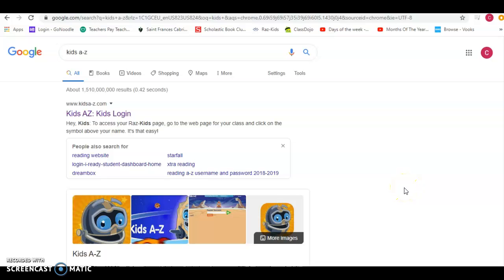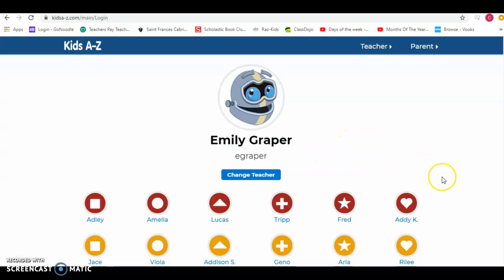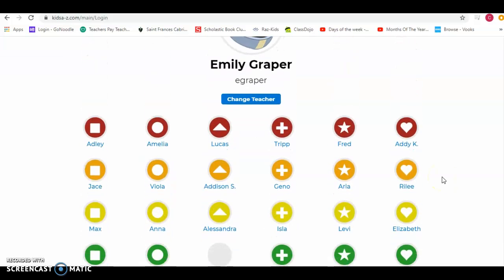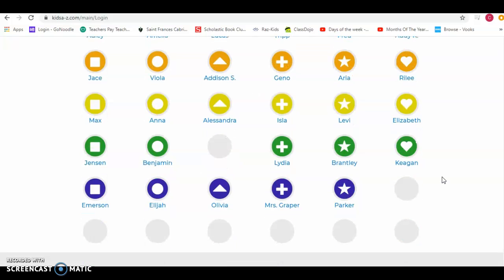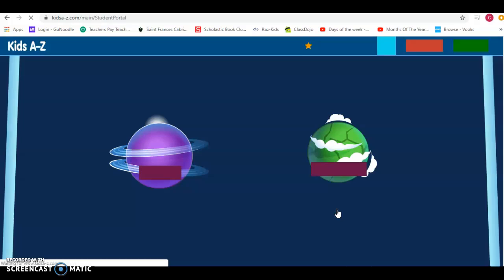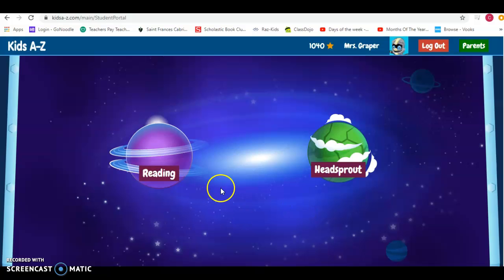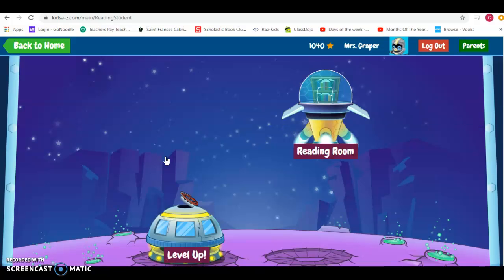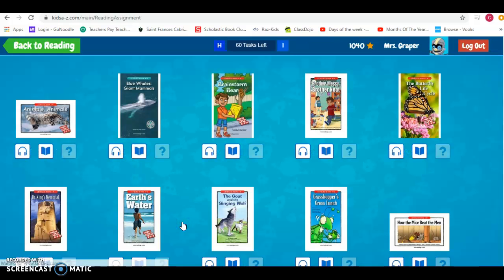Raz Kids Access